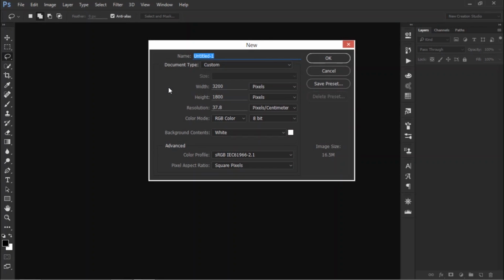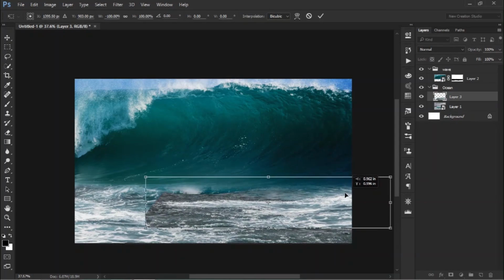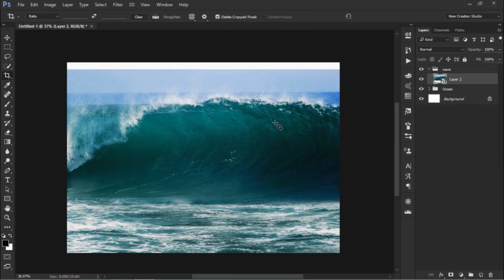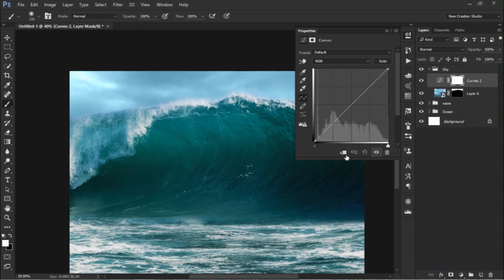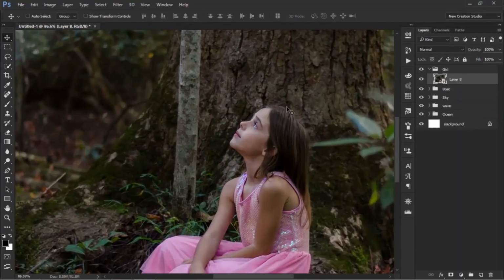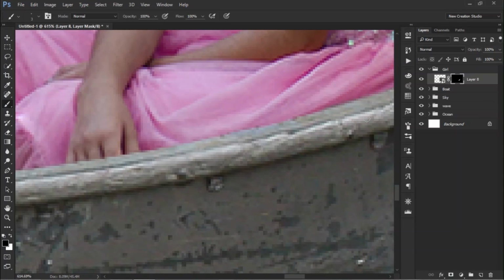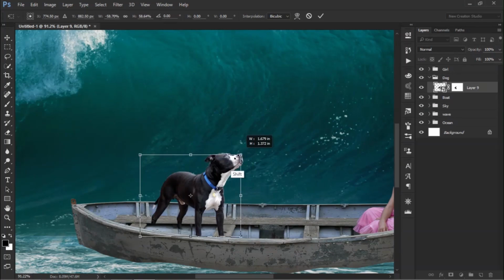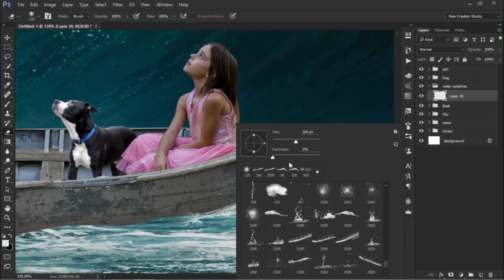"Big Wave"| Creative Photo Manipulation Tutorial Part-1 | Photoshop Tutorial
This is a two part video tutorial with step by step guidance. In this we will work on combining multiple pictures to make them look real, use Photoshop brushes to make water splashes and splatters to add detail etc.
You can follow along with me if you want, but i would recommend to watch the full video first, and then create it on your own, add your own ideas, add some more elements than that. It will help you to boost your creativity and thinking ability.
Always focus on creating photo realistic photo manipulations.
All the very best with that.

Like this video and if you have any query, ask me in the comment box.

If you appreciate my work then don"t forget to